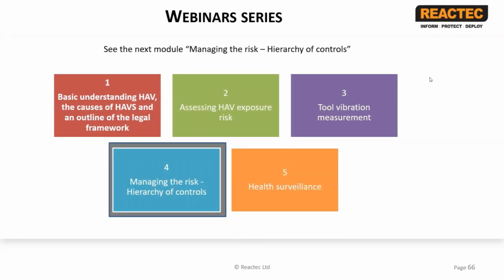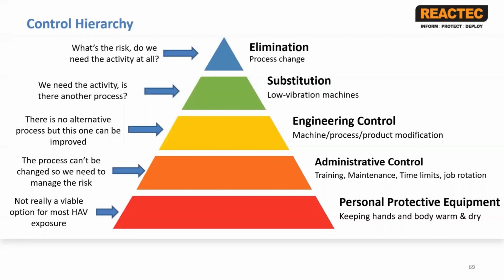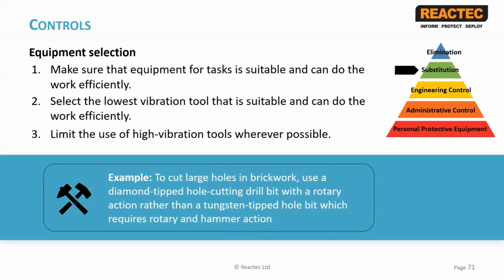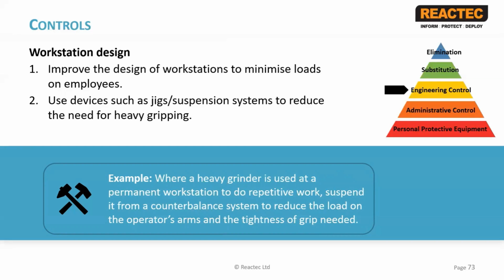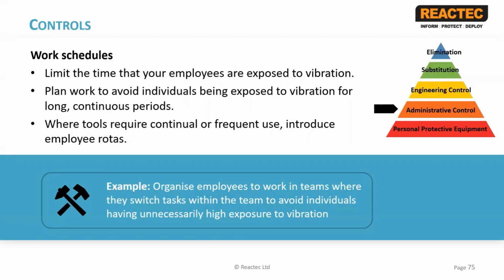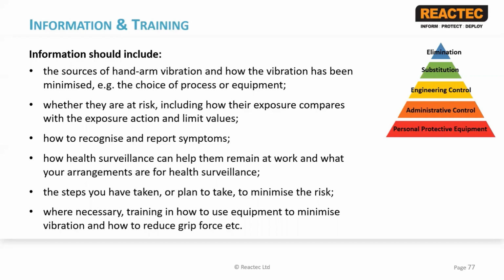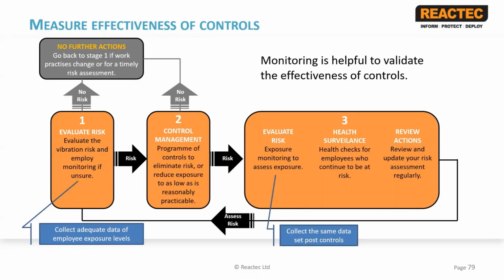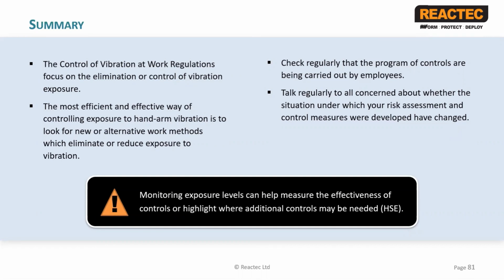Risk Assessment and Management 4 - Managing risk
Summary
The Control of Vibration at Work Regulations focus on the elimination or control of vibration exposure. Plan, Do, Check, Act process and hierarchy of controls.